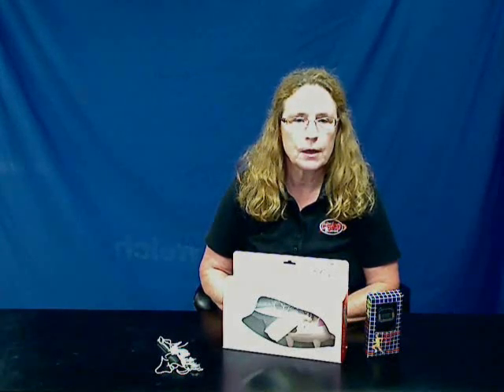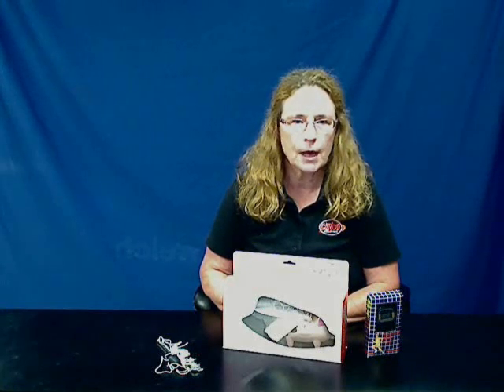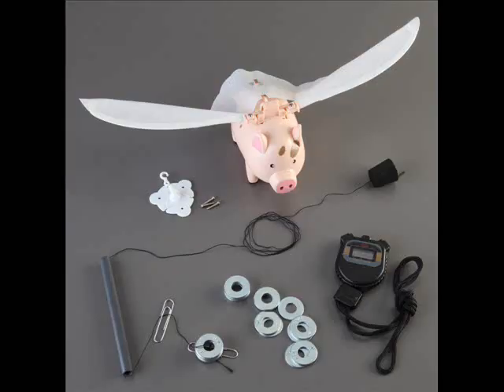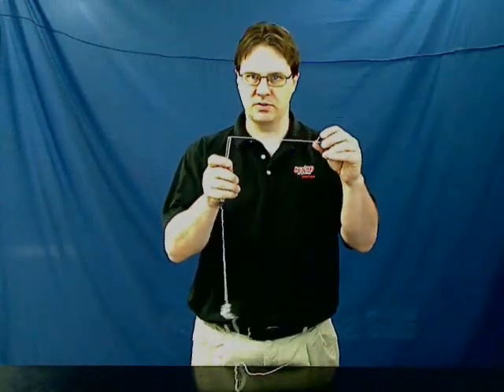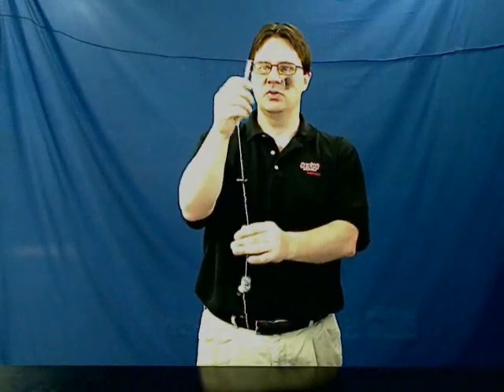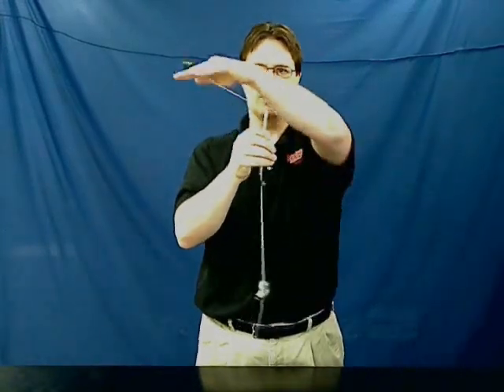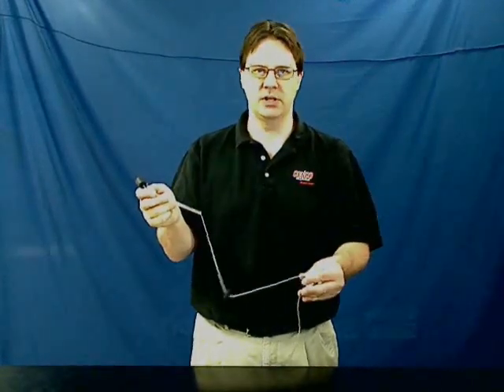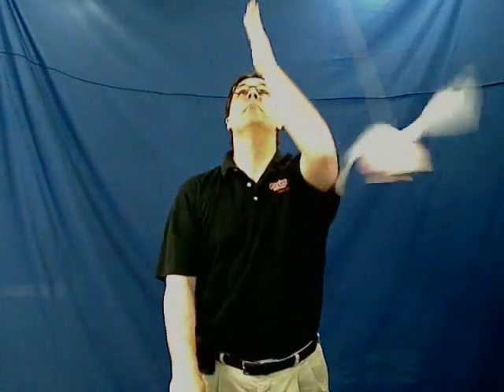AP Physics Lab 8: Circular Motion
With this lab students can investigate circular motion in a perfectly horizontal circle and at an angle. The first of two experiments uses a rubber stopper and tube to create horizontal circular motion. With masses attached to the bottom, the experimental and theoretical centripetal forces can be compared. A second activity uses a flying plastic pig, so students can investigate the circular motion at an angle below the horizontal.